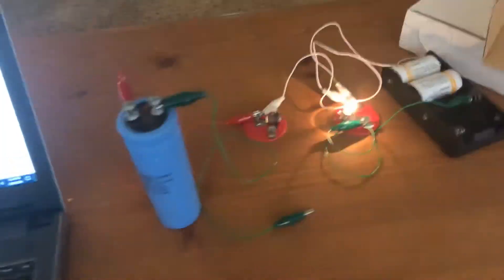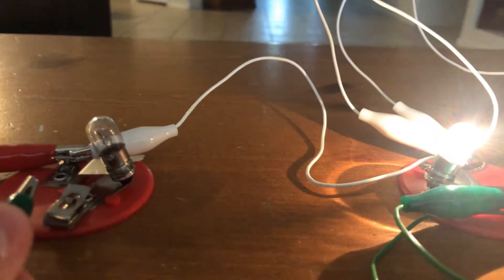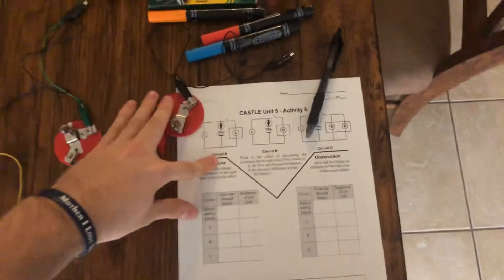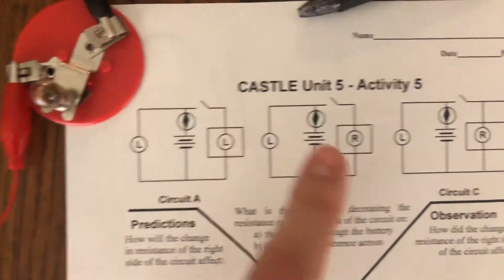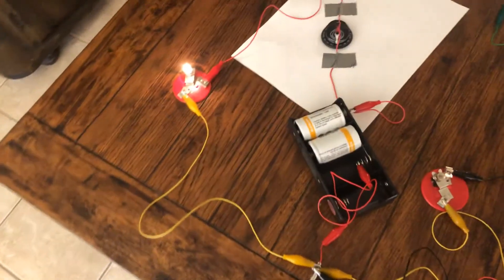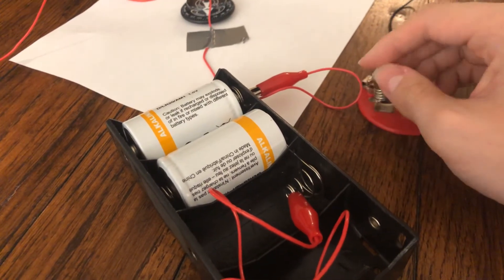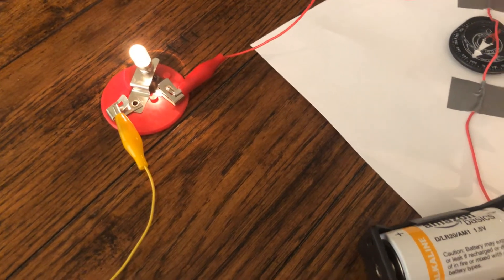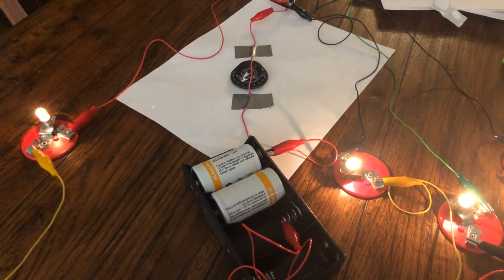Castle Unit 5 Activity 5